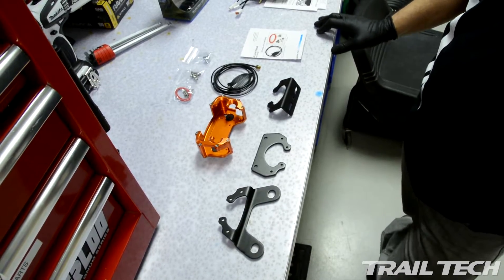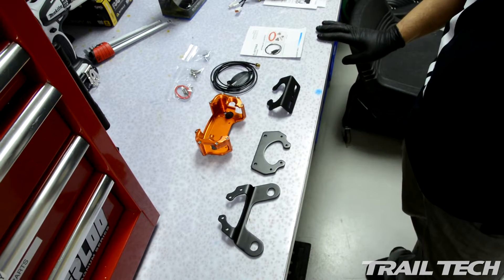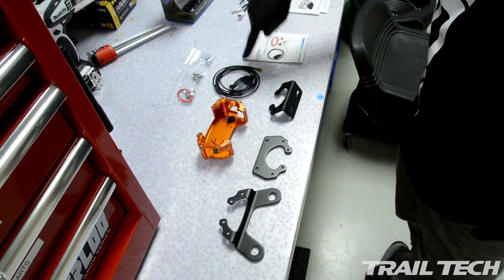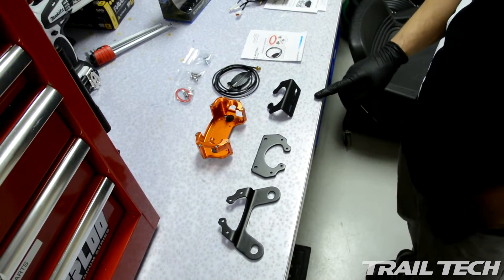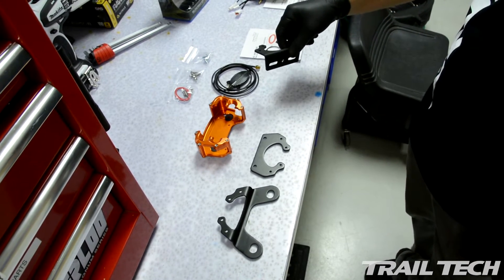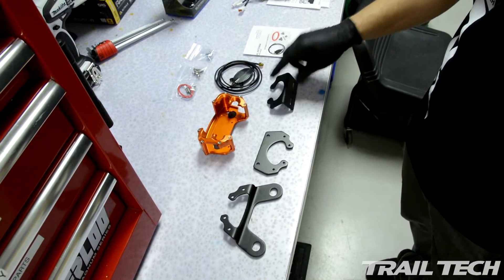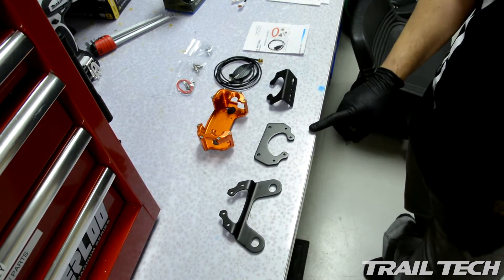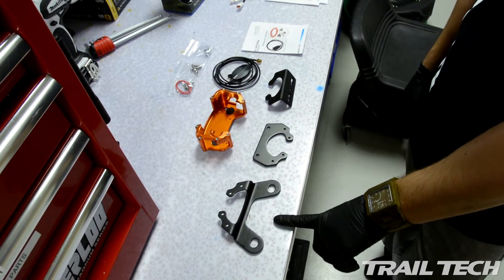Voyager Mount Protector Install: KTM 2013 250 XC-F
Protect your Voyager GPS unit with this mount protector.